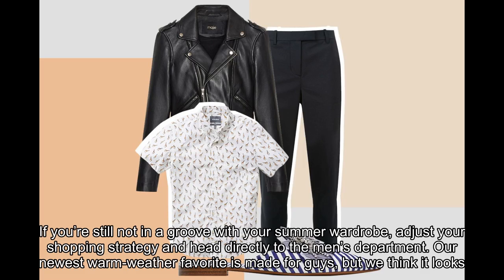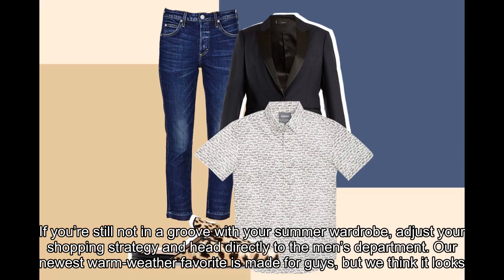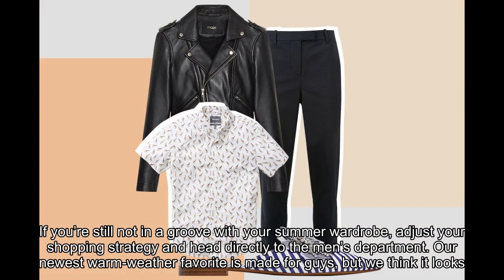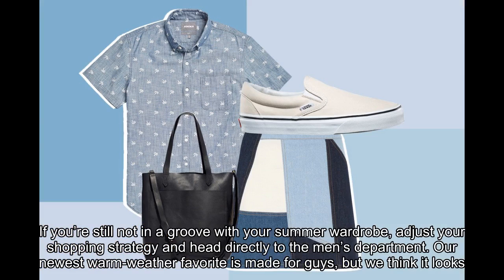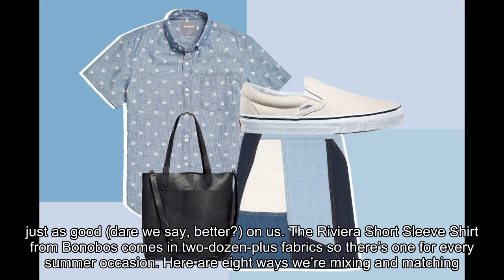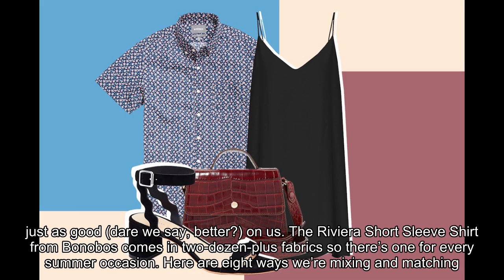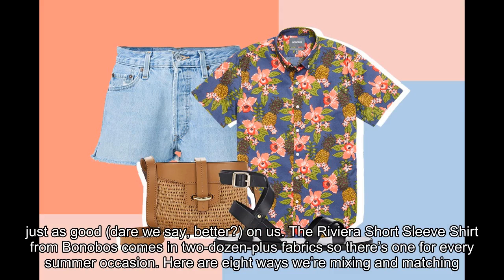Your Favorite Shirt for Summer Is Hiding In the Men’s Department